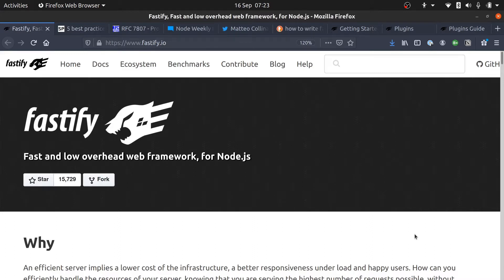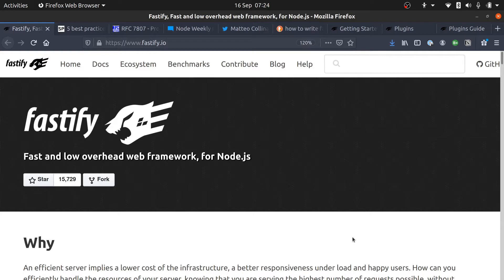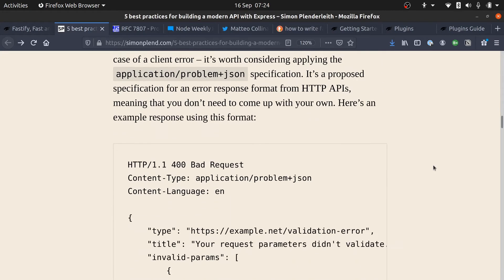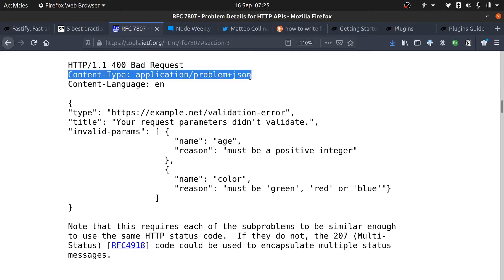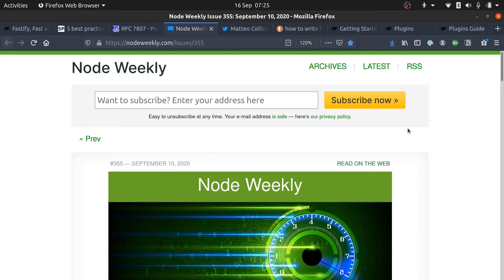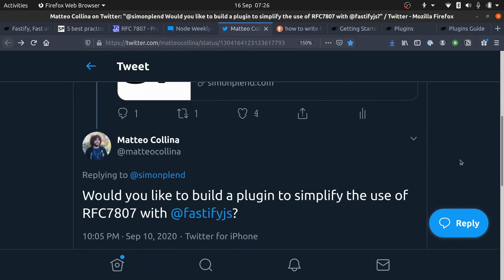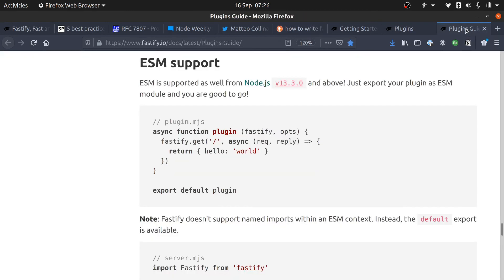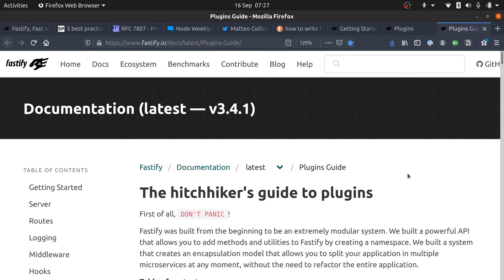Learning Fastify: Part 1 - Why I'm writing a plugin for a framework I've never used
In my first video I explain why I'm writing a plugin for a framework I've never used, Fastify

Do you want to learn more about developing with Node.js?